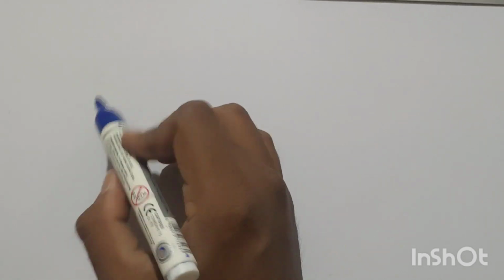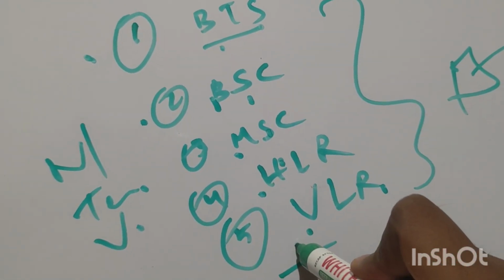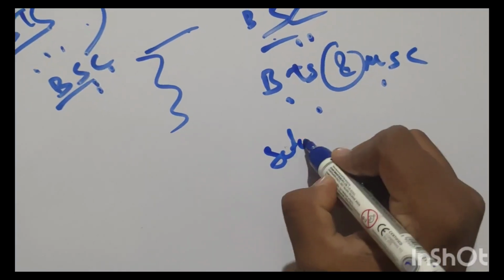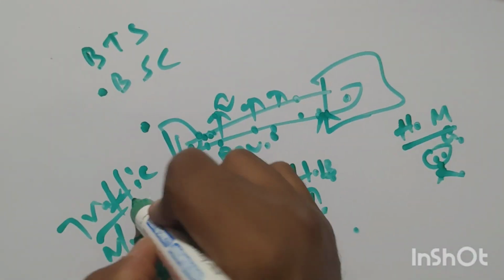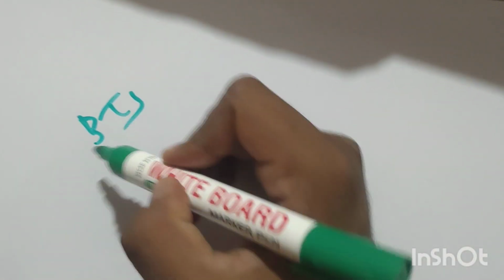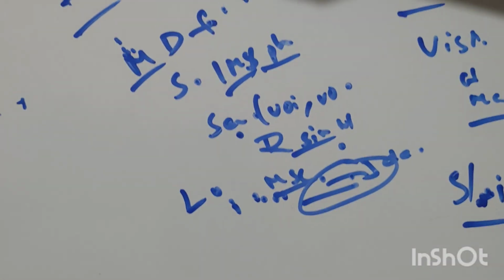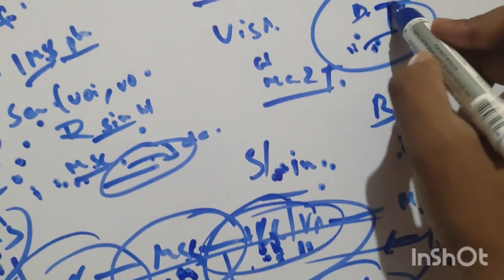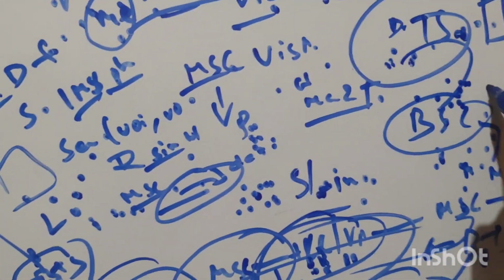How mobile calls connect from one device to another device.. @Varma Edu.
How the call connects
The basic terminology with deep information..
"A little Thing with LOTS of Things to Know"..